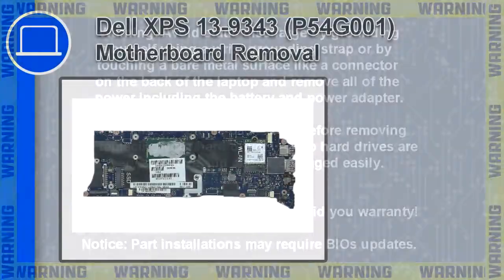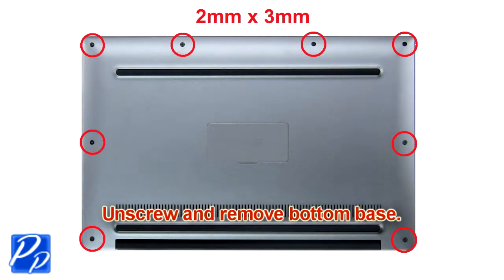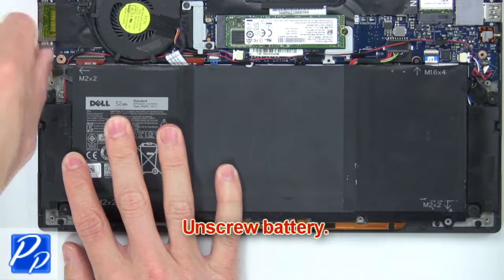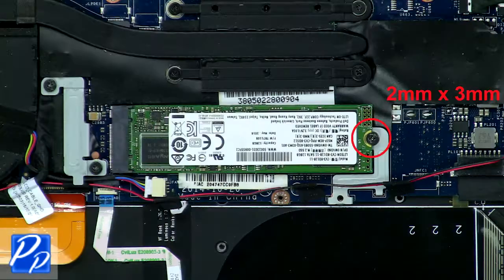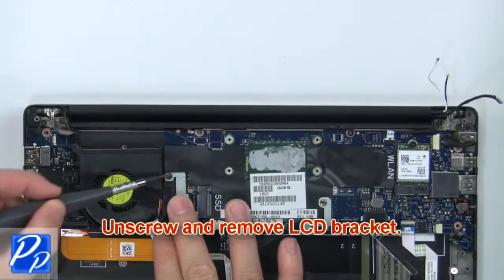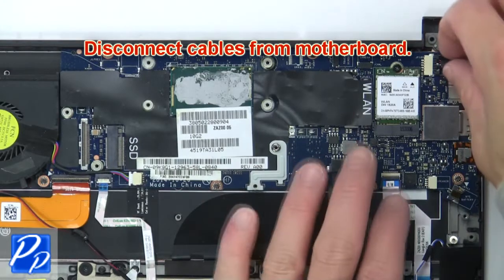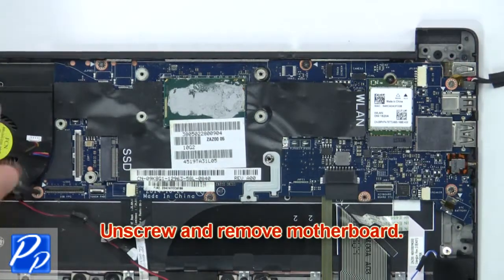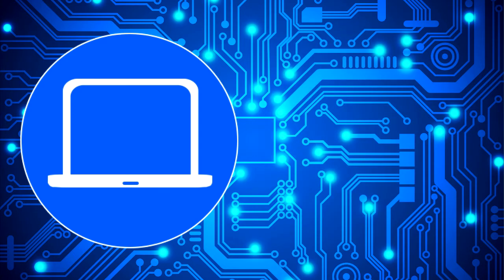Dell XPS 13-9343 (P54G001) Motherboard How-To Video Tutorial